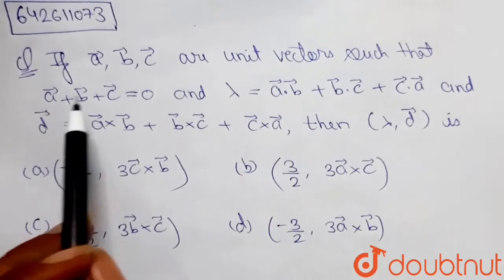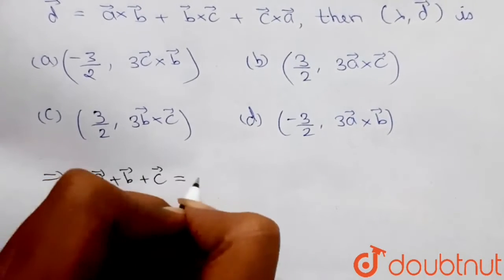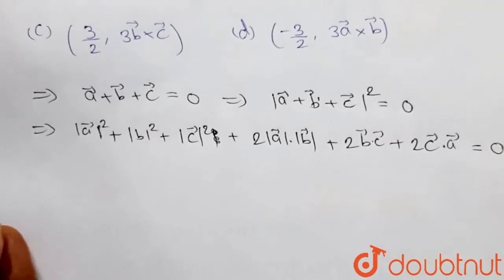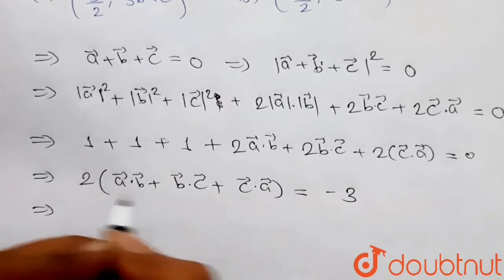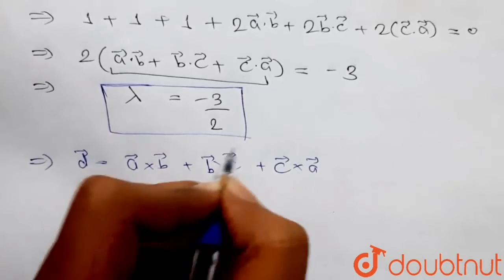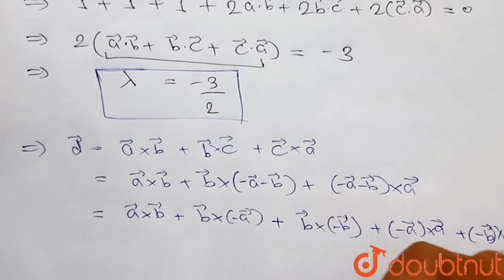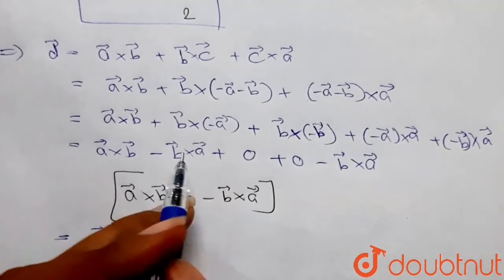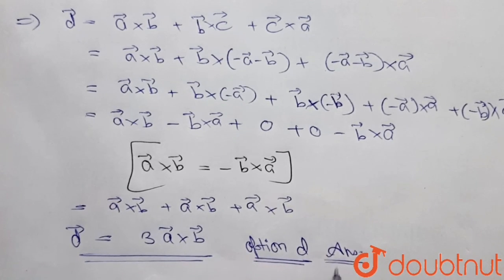If vec a,vec b , vec c are unit vectors such that veca + vec b+ vecc = 0\n and lambda = veca.vec...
If vec a,vec b , vec c are unit vectors such that veca + vec b+ vecc = 0\n and lambda = veca.vecb + vecb.vecc+vecc.veca and d = veca xx vecb + vecb xx vecc + vecc xx veca, then (lambda,vecd) is
Class: 12
Subject: MATHS
Chapter: JEE MAIN
Board:IIT JEE

👉 Have Any Query? Ask Us.